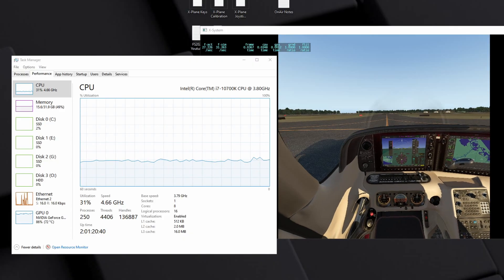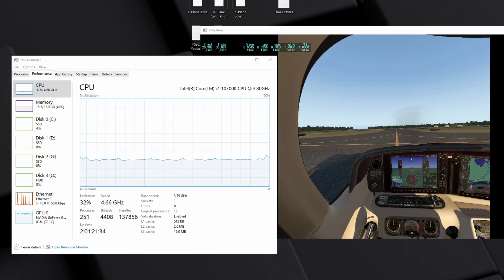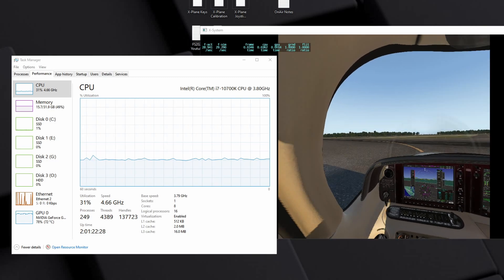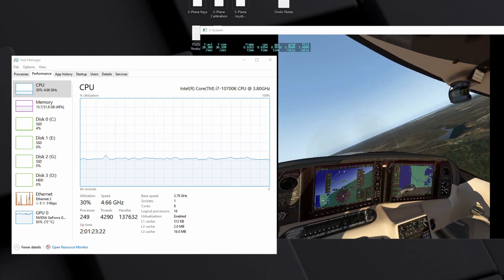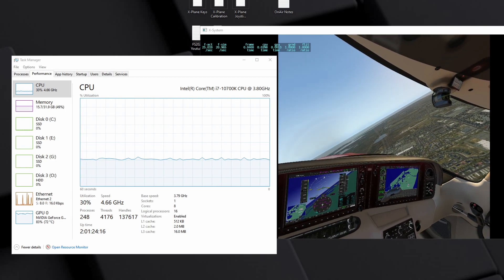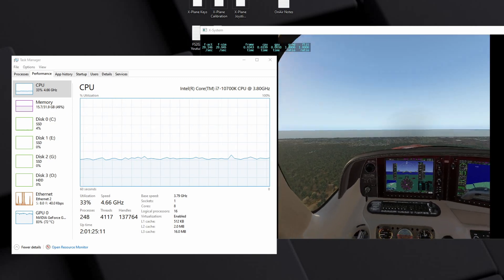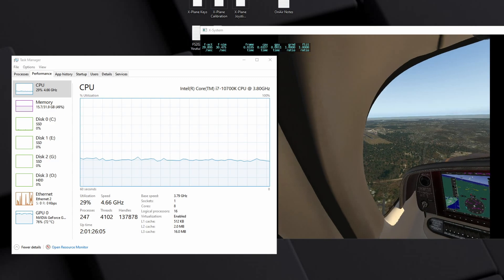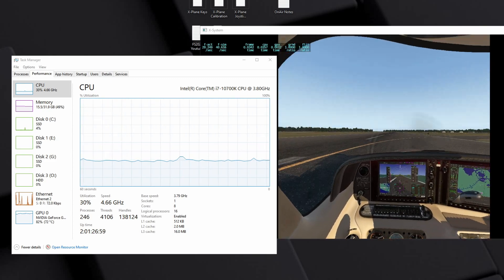Did My CPU Upgrade Improve X Plane 11 VR Performance? | i7-6700 To i7-10700k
Did My CPU Upgrade Improve X Plane 11 Performance? | i7-6700 To i7-10700k. I recently upgrade from a i7-6700 to a i7-10700K expecting to gain improvements in Xplane11VR with the HP Reverb G2. Running XP11.51 Vulkan. Watch to find out the results!